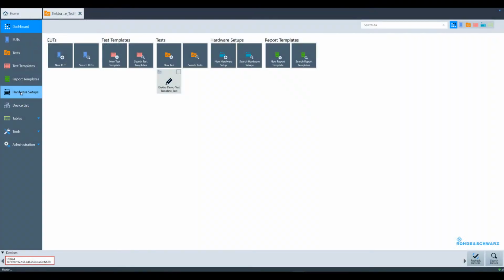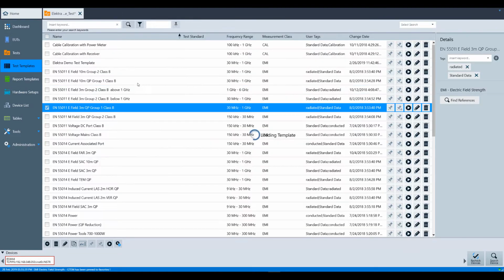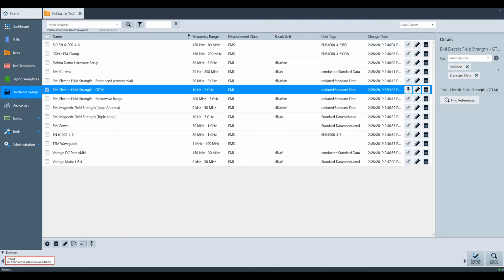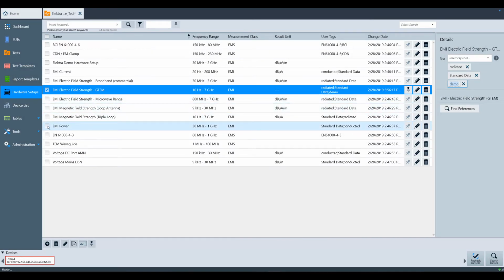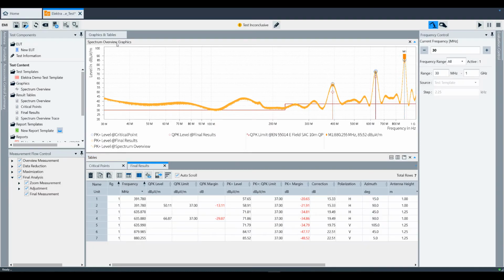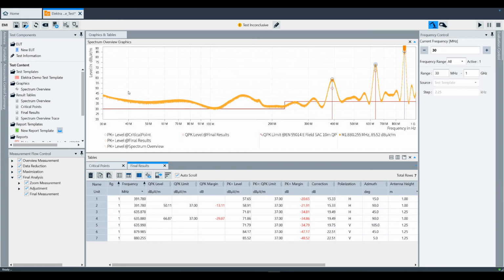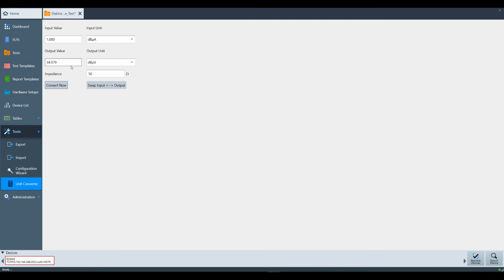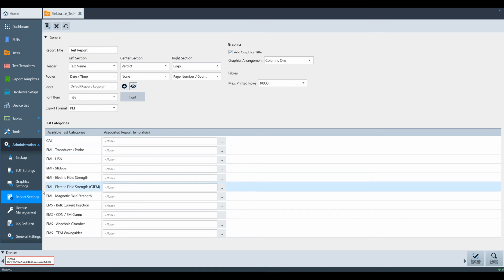Getting to Know ELEKTRA: Top 5 Tips and Tricks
This video provides five tips and tricks to help maximize effectiveness when using ELEKTRA software.

R&S® ELEKTRA EMC test software is a solution that controls complete EMC systems and automates measurements on equipment under test (EUT) that is being tested for emissions (EMI) and immunity (EMS) compliance.